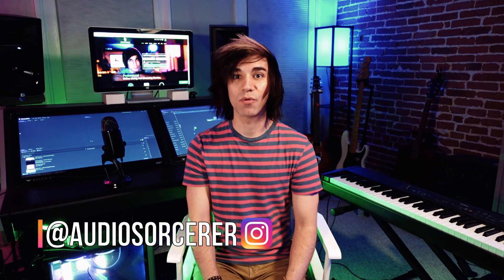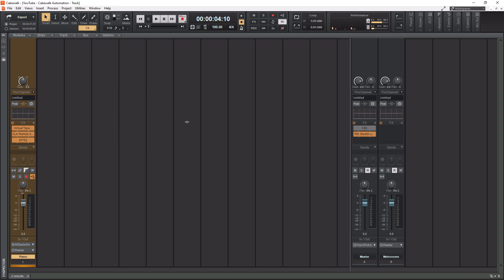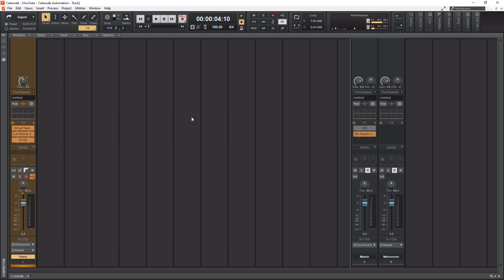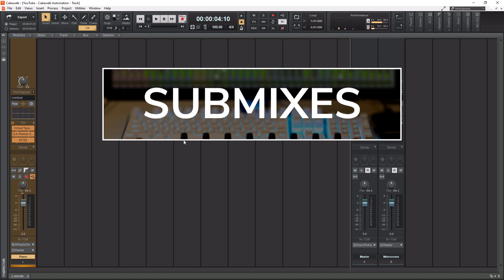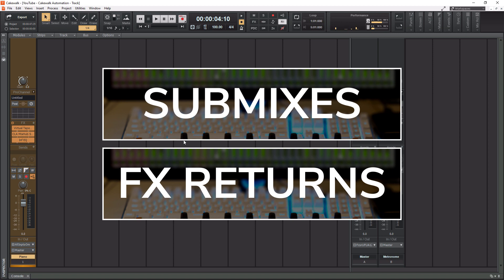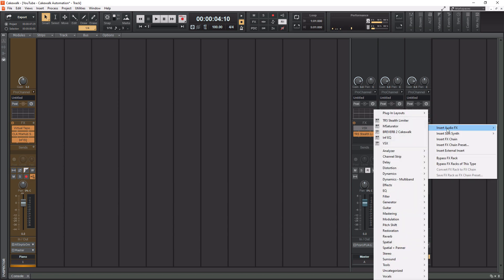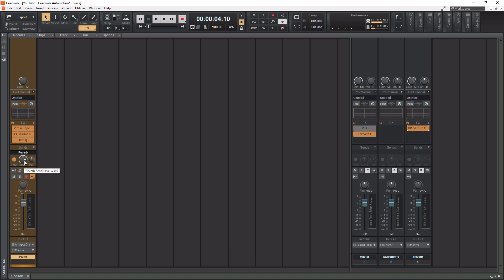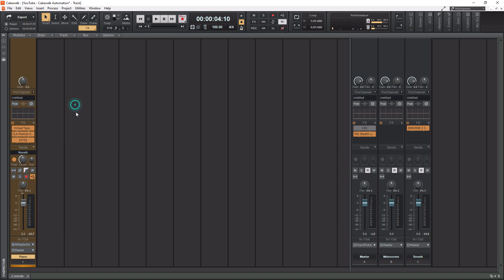Cakewalk Tutorial | BandLab | How To Use Buses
In this video, I will teach you how to use buses within Cakewalk by BandLab. Buses are a must use tool when it comes to mixing and routing audio in any daw. In this tutorial, I will teach you what buses are, why they are useful, and how to implement them within Cakewalk.

So what are buses? In a real world scenario they pick up people and drop them off at destinations. This is the same case in music production except that the people are audio. You can look at buses as a middleman of getting audio to a destination. That can be getting audio to another bus, to a headphone mix, or to your speakers.

So why are buses useful? Buses are useful for creating submixes and FX returns. Submixes are important as they make mixing much easier. They also allow you to create a more cohesive sound for the tracks you group together. FX returns are the most popular use for buses. This is where we put reverb, delay, and other time based effects. You want to look at using buses for your effects as opposed to putting them directly on a track.

Implementing buses in Cakewalk couldn’t be simpler. For more information on how to do this properly be sure to watch this video in its entirety.

00:00 | Introduction
02:12 | Why Use Buses?
04:13 | Using Buses In Cakewalk
07:24 | Final Thoughts

MAKE YOUR STUDIO SOUND AMAZING❗❗❗

cakewalk tutorial | cakewalk buses | how to use cakewalk